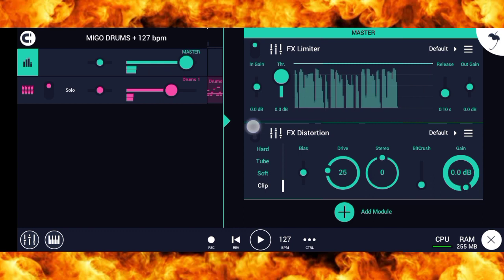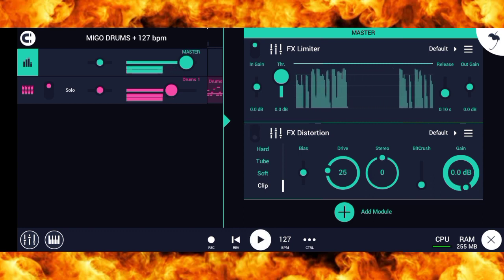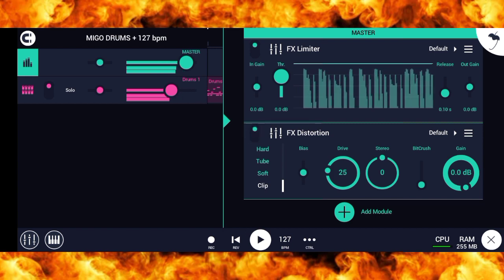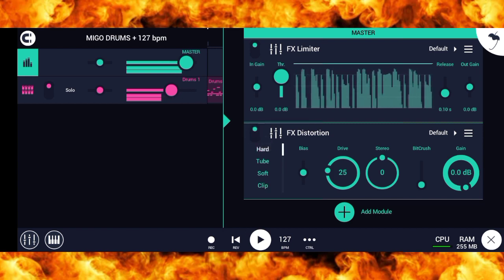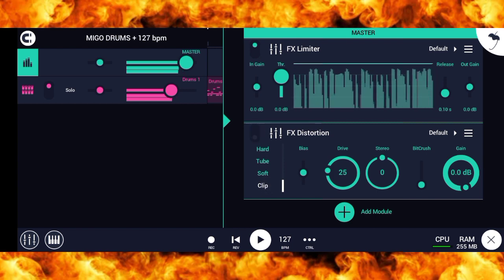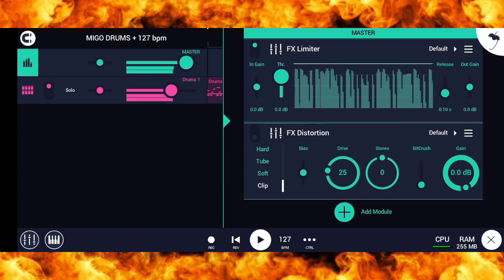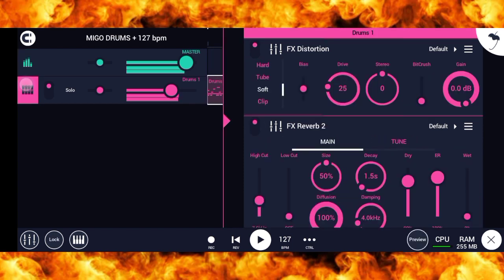HOW TO USE THE FX DISTORTION TO GET YOUR DRUMS HITTING HARDER THAN IT SHOULD | FL MASTERING TUTORIAL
HOW TO USE THE MULTIBAND COMPRESSOR TO HELP YOU WITH MASTERING | FL STUDIO MASTERING TUTORIAL

In this amazing video, I will show you how I mastered this smooth sweet R&B Beat in fl studio mobile.

Let's go!?!!

you will get FREE drum kits and loops yes for FREE.

How-to make guitar beats in fl studio mobile